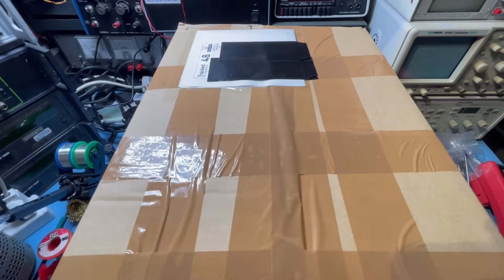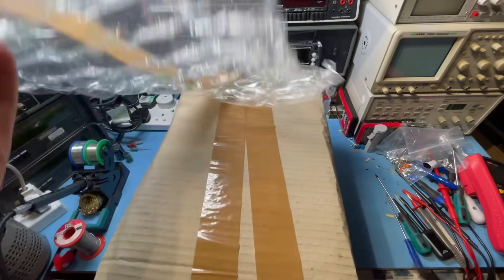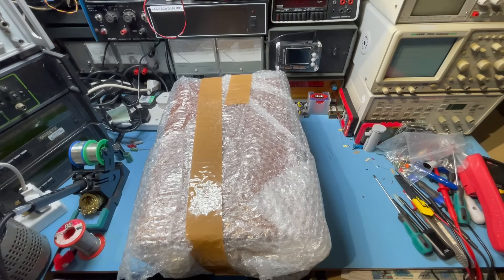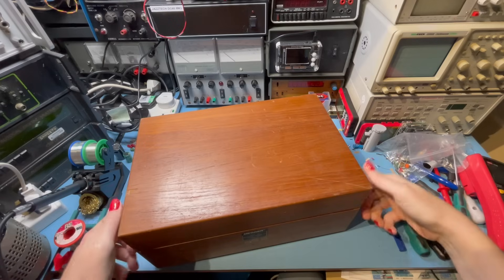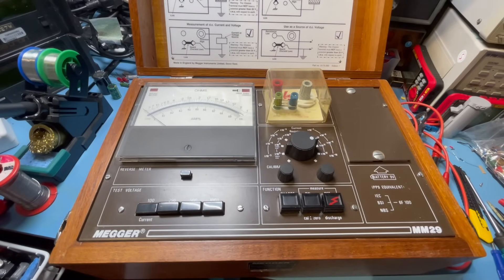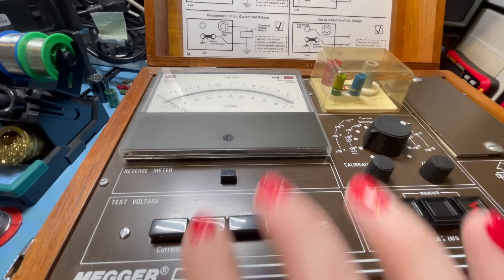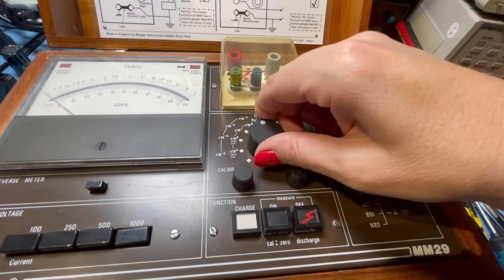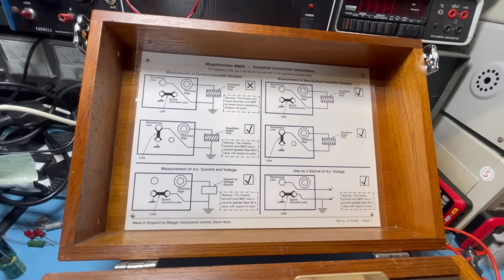Mailbag Time! Unboxing Vintage Tech & Test Equipment! More eBay Bargains!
Time for another mailbag!  I've been scouring for bargains on eBay again and this time I've got a handful of really cool vintage test equipment.  Some of it is working, some not so much!

Items in this mailbag include and old Philips oscilloscope for parts, a lovely old Megger and a rather fabulous timer clock!

I always love looking for a bargain for my collection or a useful source of parts to help revive another item I have already.